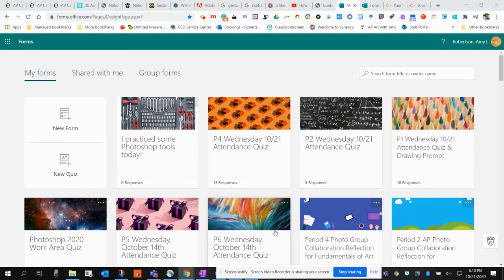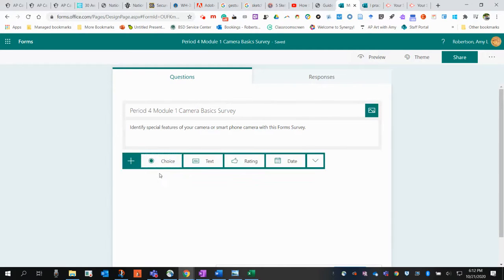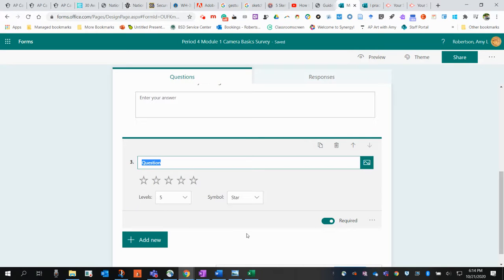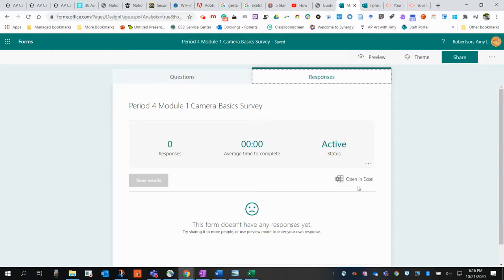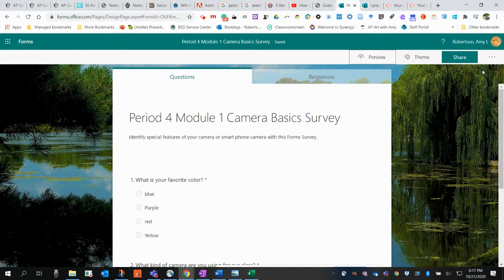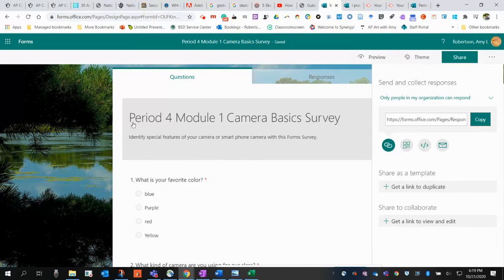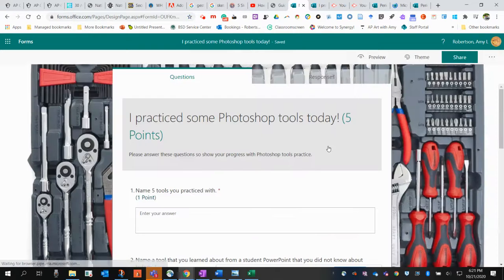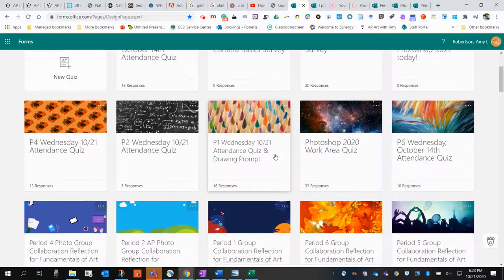How I use MS Forms in my teaching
This 13-minute video is an overview of how I create MS Forms for my classes.